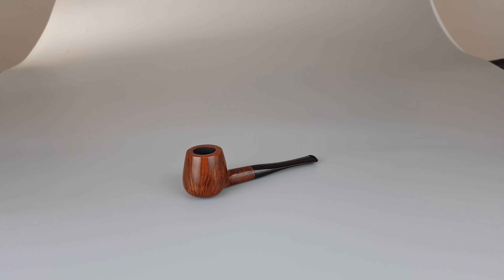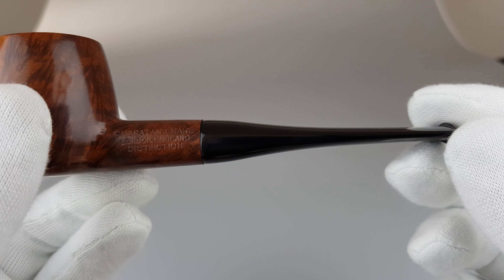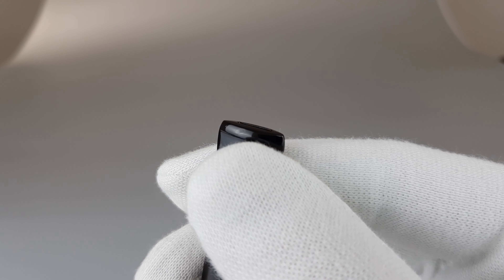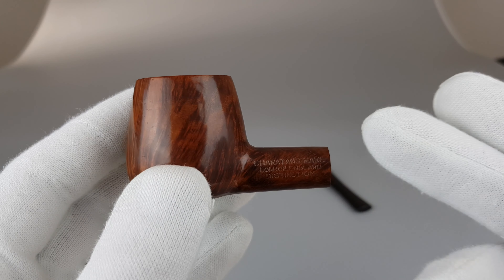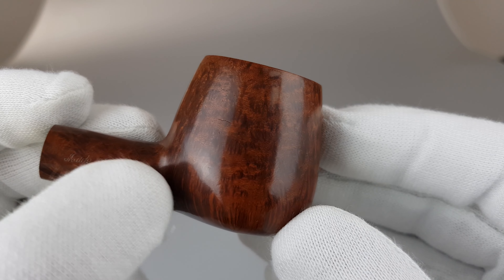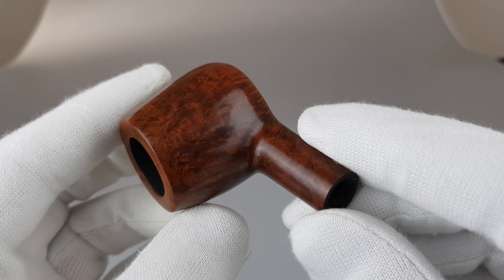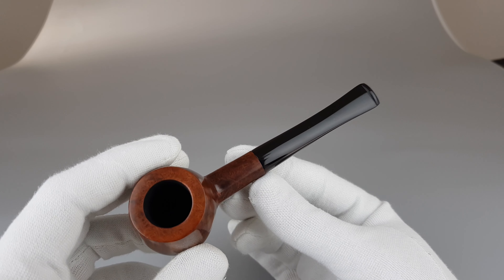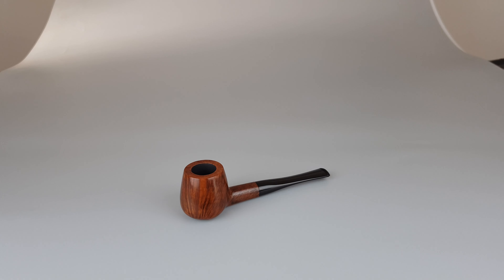Handmade Vintage Charatan's "Distinction" Smooth Brandy Sitter